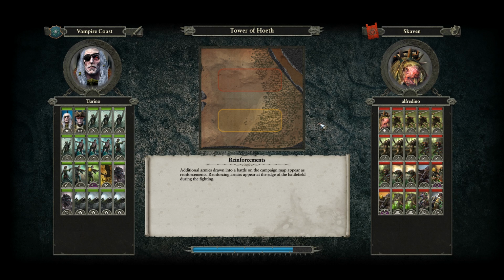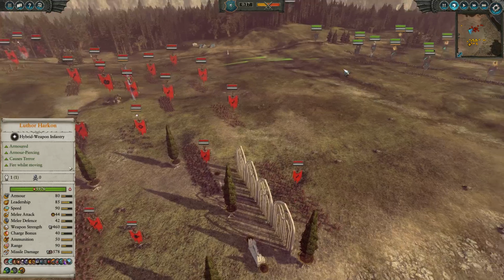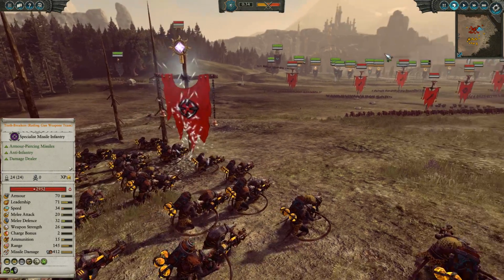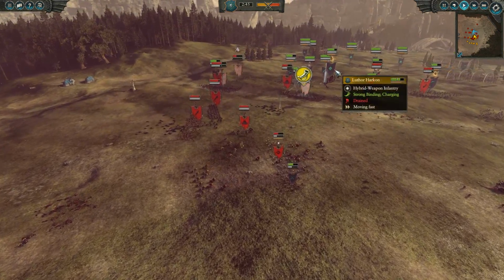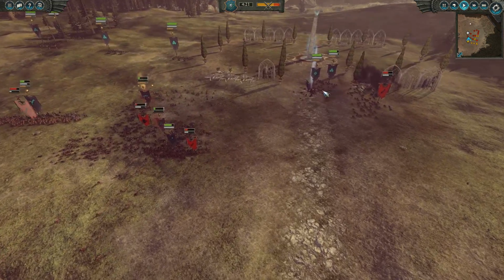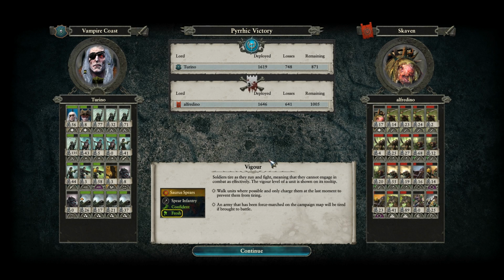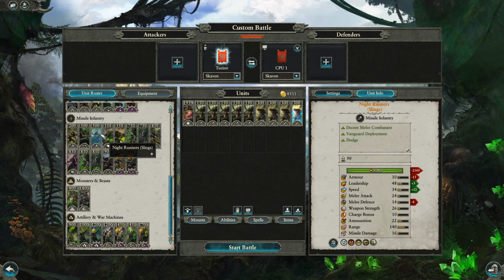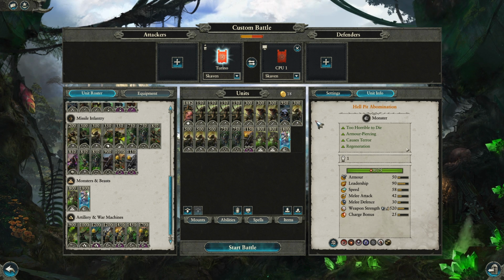Vampire Coast vs Skaven | ALL HAIL THE CANNONS - Total War Warhammer 2